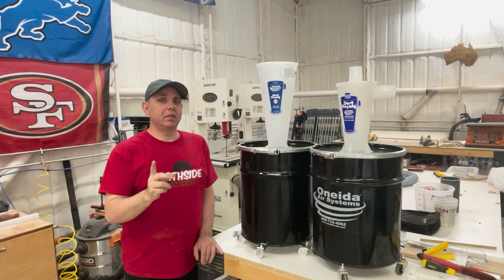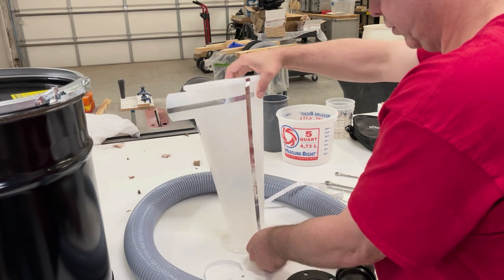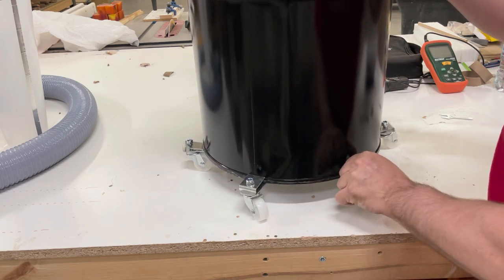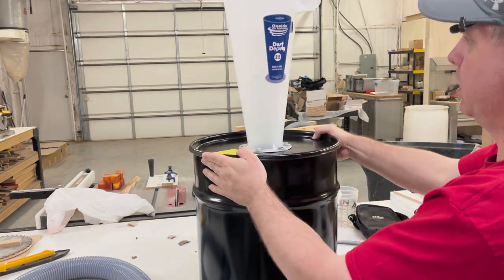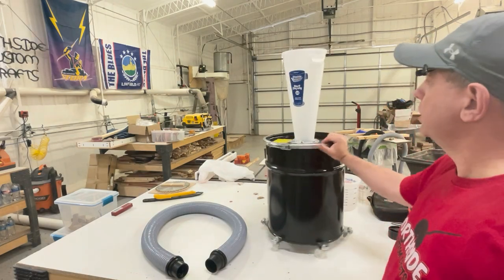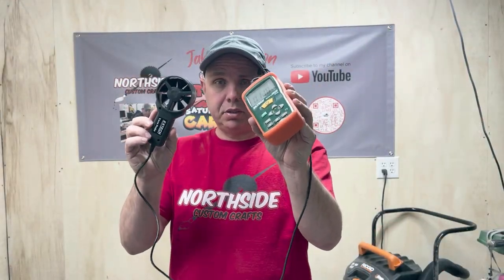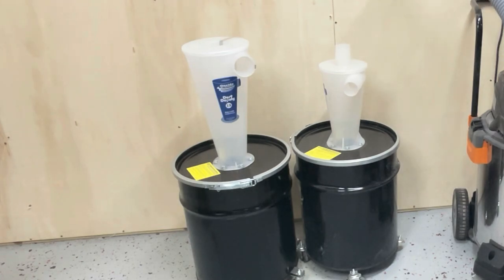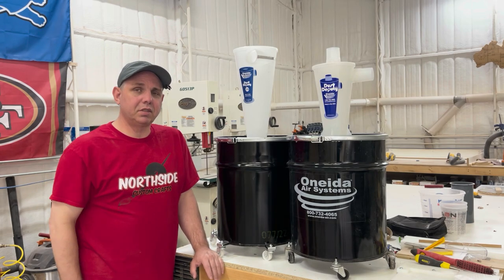Dust Deputy 2.5 - Assembly and Air Flow Test!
Today we are going to have a dust cyclone shootout between the brand new Dust Deputy 2.5 and the original Dust Deputy.  I use the shop vac and dust deputy combo in my shop all the time. It works great. Oneida came out with a new dust separator called the Dust Deputy 2.5 and they sent me one to try out. I show you how to assemble the deluxe kit complete with a 10 gallon steel drum. Then, I perform an air flow test on the Dust Deputy 2.5 and the original Dust deputy.

Basic Dust Deputy 2.5 DIY
Deluxe Kit 2.5
Air Flow Meter